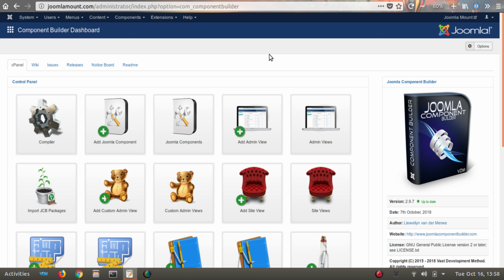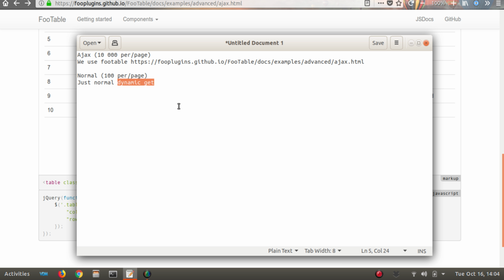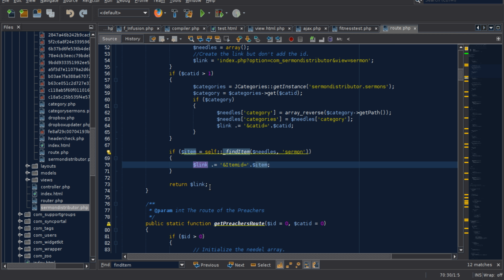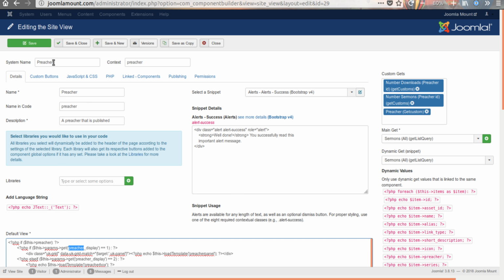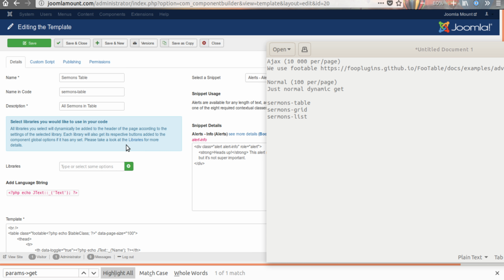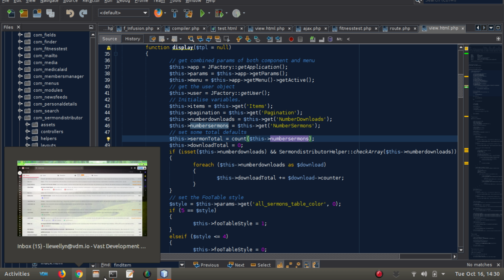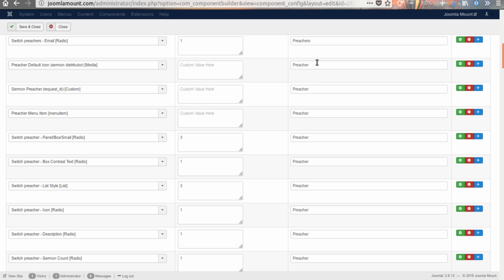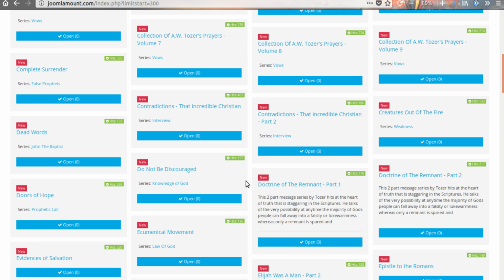A quick demostration to load a list of items in a site view